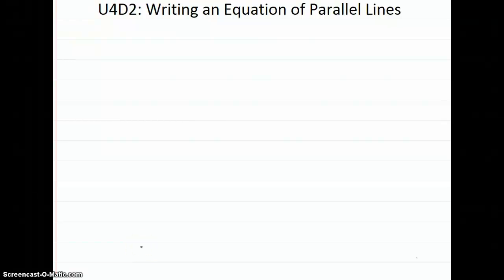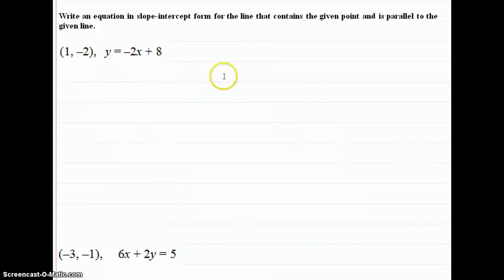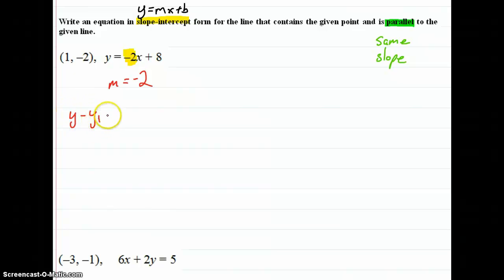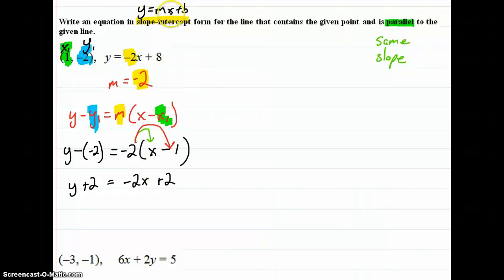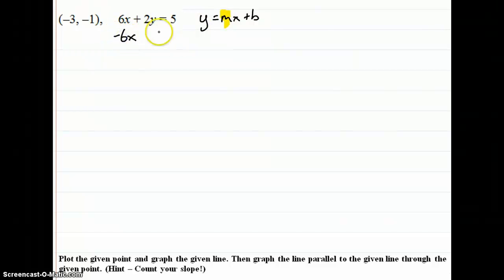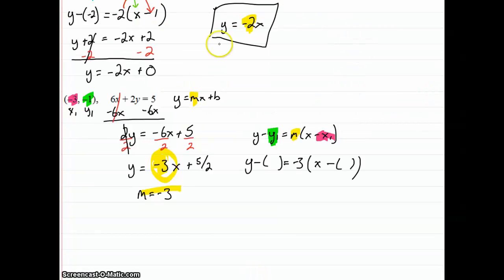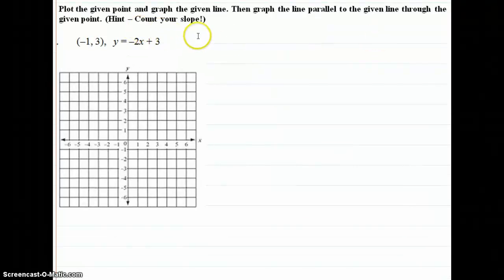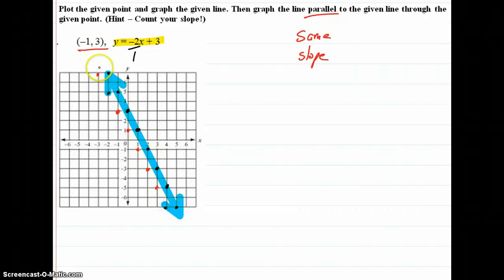Writing Equations of Parallel Lines